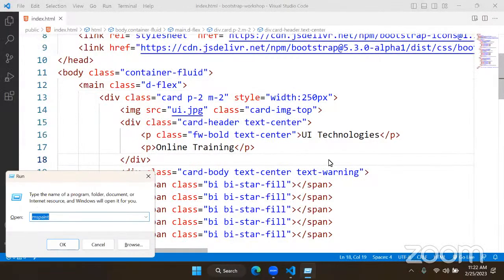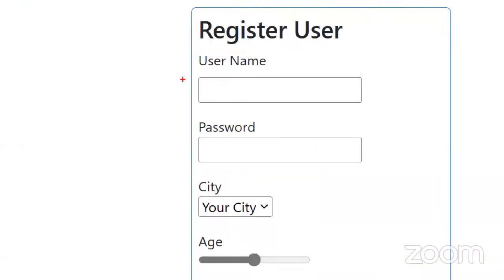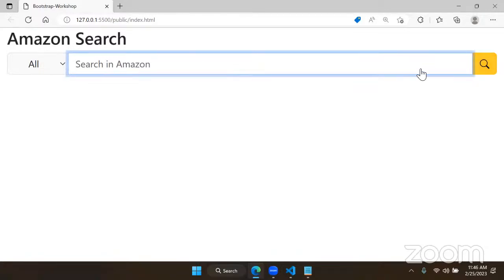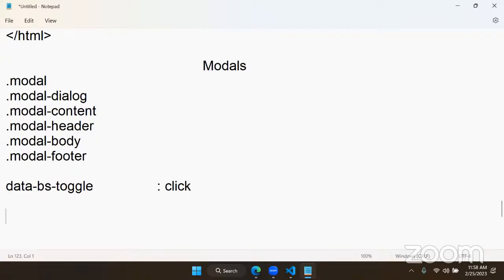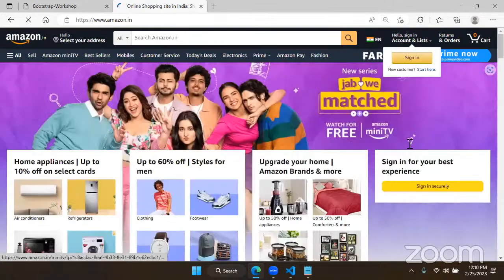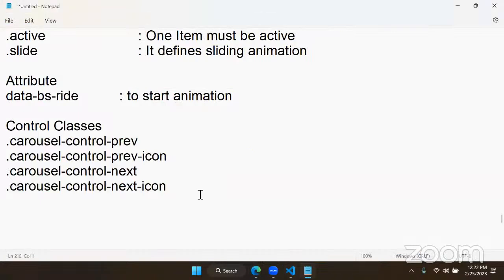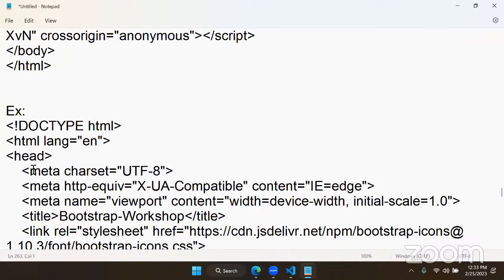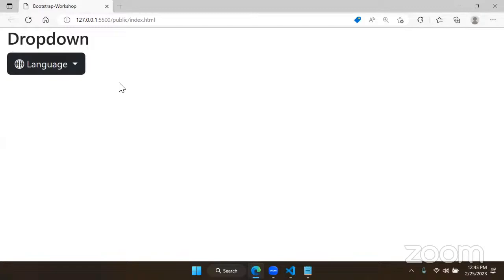Bootstrap Tutorials | Session-3 | by Mr. Sudhakar Sharma | Naresh IT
New Classroom & Online Batch for
UI Full Stack Web Development @ 7.15 AM (IST)
from 17th April 2023 by Mr.